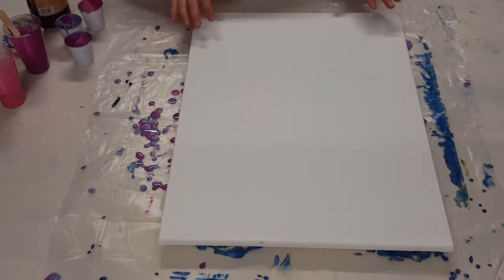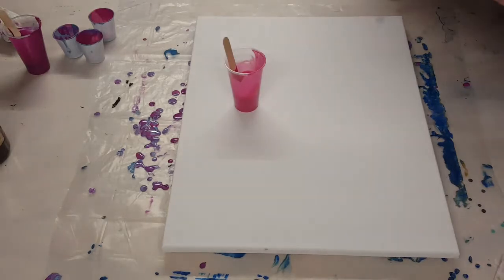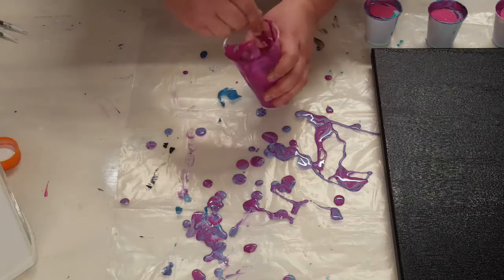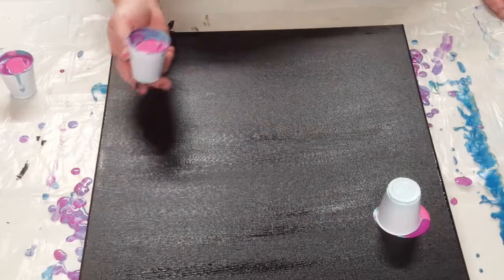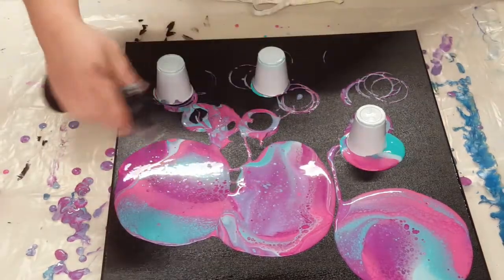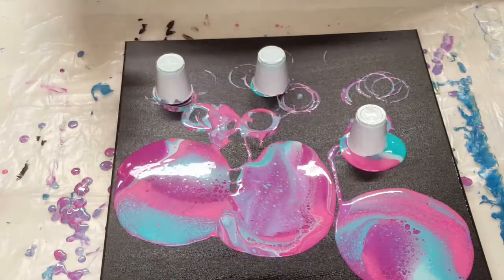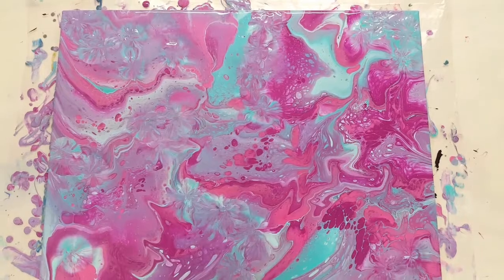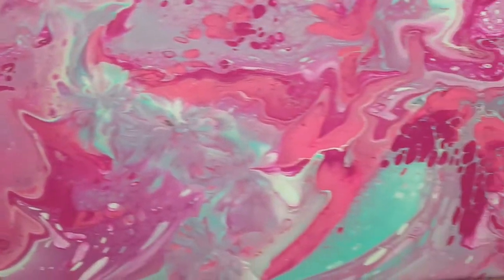(76) Acrylic Pour/Multiple Flip Cups with Balloon Kisses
After painting this 18x24 inch canvas black, I did ten three ounce flip cups, moved the paint around the canvas until I got something I liked, then came in with a balloon and did some balloon kisses throughout the painting where ever I saw fit.

Materials/Supplies:
18x24 inch canvas - (Michael's)

Background - Artist's Loft - Black - (Michael's)

Master's Touch - Ocean Green - (Hobby Lobby)

Liquitex Basics - Bright Aqua Green - (Hobby Lobby)

Pink - Mix of: Master's Touch - Light Magenta (Hobby Lobby), DecoArt Extreme Sheen - Pink Tourmaline (Hobby Lobby), Artist's Loft Ready Mixed - Titanium White (Michael's)

Deep Magenta/Rouge Color - Mix of: Master's Touch - Rouge (Hobby Lobby), Artist's Loft Ready Mixed - Black (Michael's)

Torch - (Harbor Freight)

Balloon

Floetrol - (Home Depot)

*All of my paints except the ready mixed paints are mixed 2 parts Floetrol, 1 part paint, and enough water to bring to consistency.